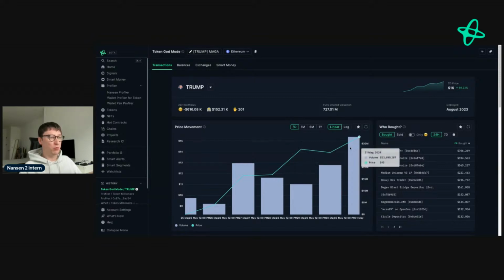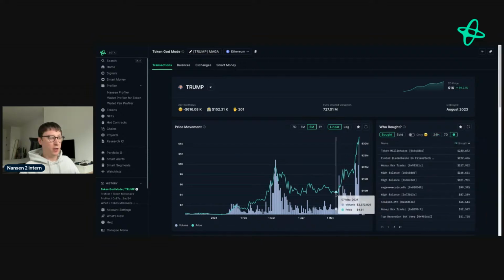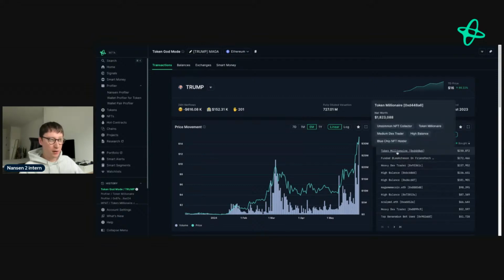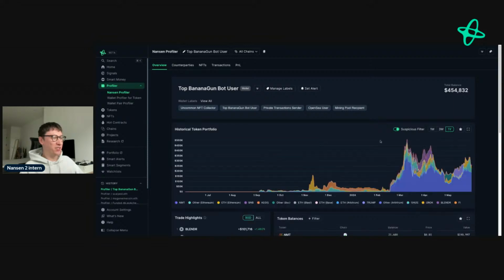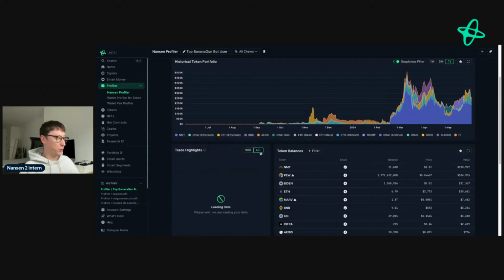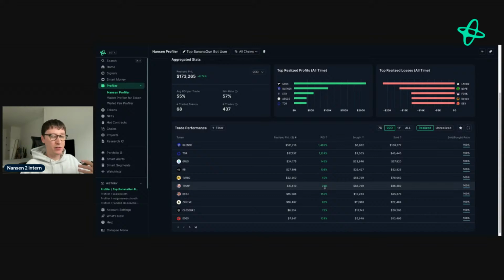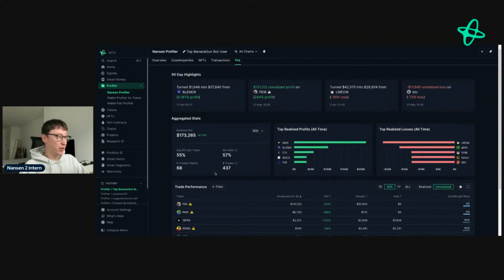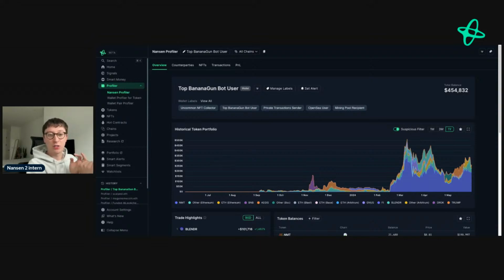Discovering Profitable TRUMP Memecoin Traders - Nansen Clips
In this extended clip, Nansen Intern shows us how to find memecoin traders that buy the dip using the who bought widget within Nansen.

Watch as we find some interesting addresses and learn how to replicate this workflow for any coin you want.

None of the content covered should be considered financial advice. This is a live recording where guests explore onchain data using Nansen.